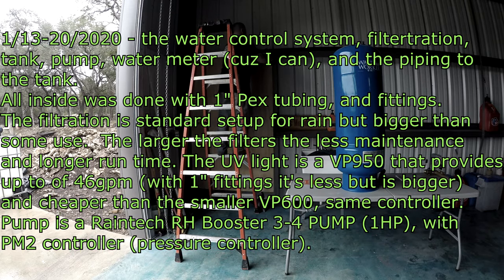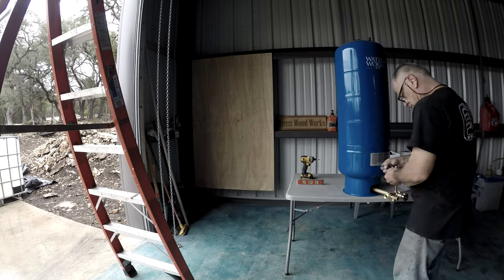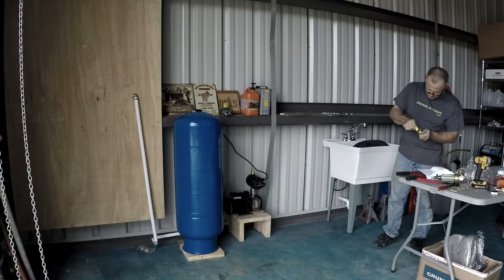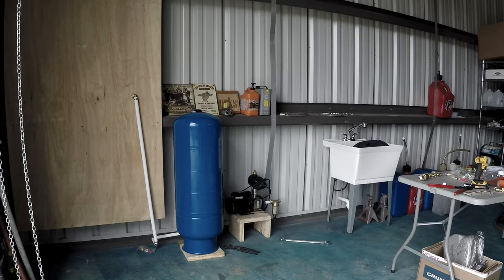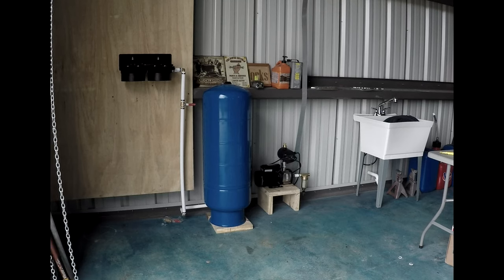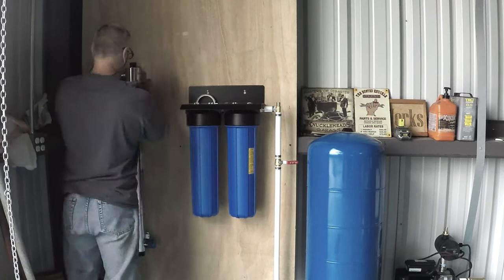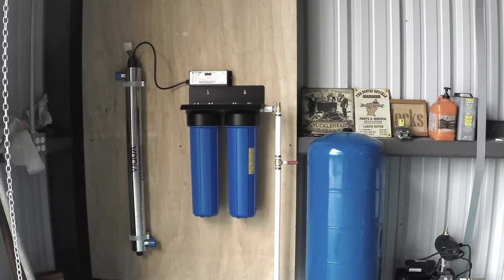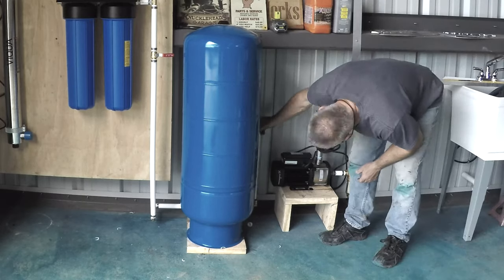Container build- rain water filtration, pump, UV filter, tank hookup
Time lapse video of installing the filtration system for the rain water harvest tank.

We install iSpring WGB22B filtration setup,Viqua VP950 UV disinfection setup with controller, Raintech HP 1hp water pump with PM2 controller, and water works 32 gallon pressure tank.  The entire system was plumbed with 1" PEX and appropriate fittings. Several PEX valves were installed to allow for bypassing various sections of the system.
We also install PVC from the water tank to the pump.
Just for our own purposes we also install a dwyer multi-jet water meter to help us keep tabs on the water usage.